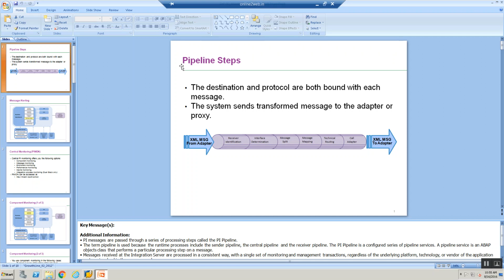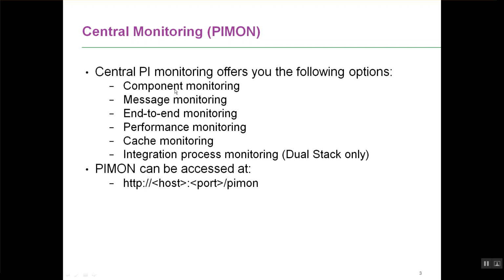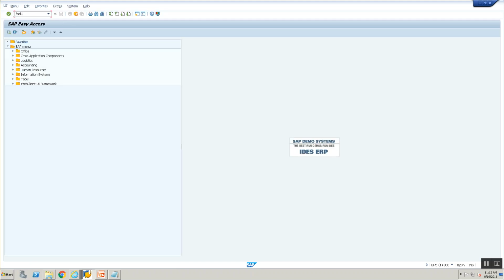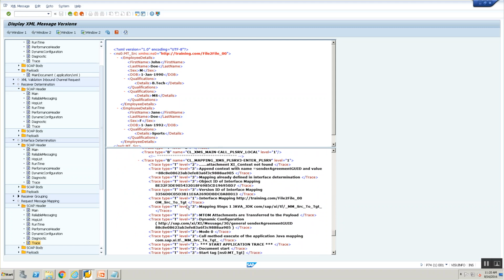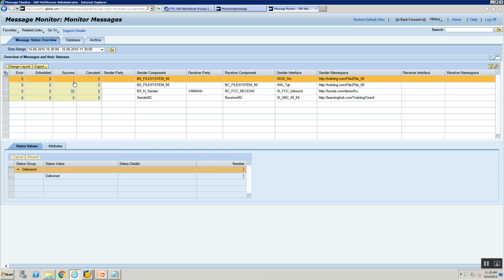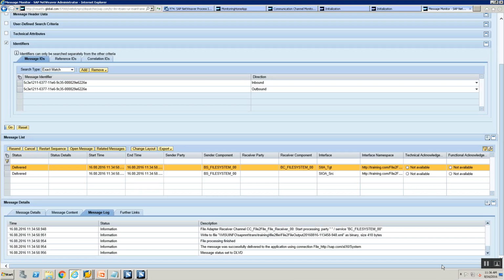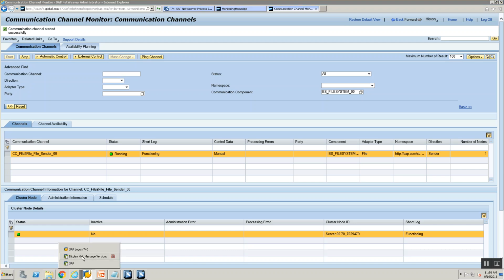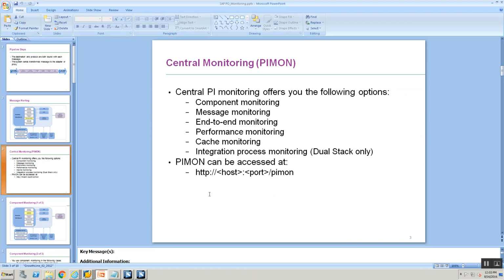How to Monitor SAP PI and PO: A Complete Overview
SAP Process Integration (PI) and Process Orchestration (PO) Monitoring is a set of tools and processes that monitor the performance and health of SAP PI and PO applications. It helps ensure that these applications run smoothly, efficiently, and securely.
Monitoring includes:
Message processing
System resources
System and application errors
Other performance metrics
System configurations
Message flows and dependencies
Message payloads
Here are some tools used for SAP PI and PO Monitoring:
Configuration and Monitoring Home (PIMon)
An application that provides monitoring and administrative capabilities for process integration. You can start PIMon using a URL built in the following way:
SAP Solution Manager
Provides unified alert notifications, exceptions, and status of PI components from a single-entry point.
Historical, interval-based collectors
Allow you to drill down into errors and have the whole context at your fingertips.
Common tab
Select the component monitor to get insight into the health status of the individual components of AEX.
Mapping Runtime tab
Use the cache monitor for mapping runtime.
Details tab
Choose the link Show Related PI Messages to monitor messages. The message monitor that appears displays XI protocol messages for the selected process.
SAP Process Integration (PI) and Process Orchestration (PO), or SAP PI/PO, is a middle ware integration platform that helps organisations streamline business processes by integrating systems, applications, and processes. It's based on the Service-Oriented Architecture (SOA) paradigm, which means that software applications are designed as loosely-coupled services that can be combined and reused to create complex business processes.
SAP PI/PO offers a variety of capabilities, including:
Process automation: Graphical modelling tools to create executable process models
Business Process Management (BPM) and Business Rules Management (BRM): Advanced features that allow organisations to automate complex business processes and define their own business rules.

SAP PI/PO (Process Integration/Process Orchestration) is a tool that allows you to integrate solutions. It makes it easy to synchronise data between different systems. Let's say you are using the SAP ERP system, and you wish to integrate with the CRM system.